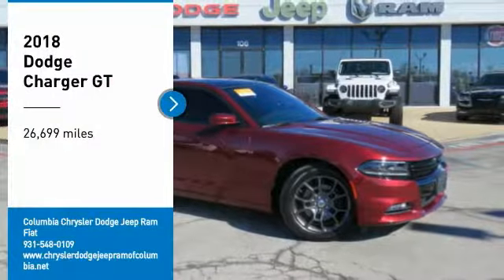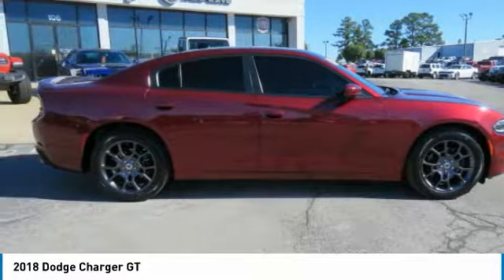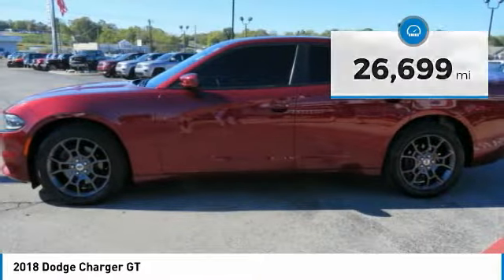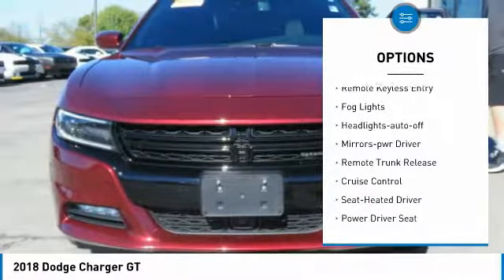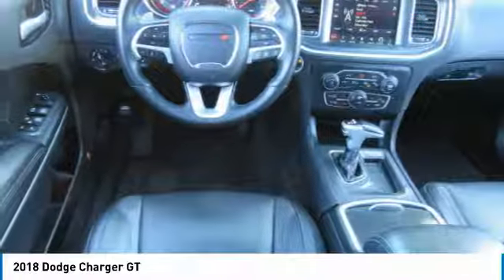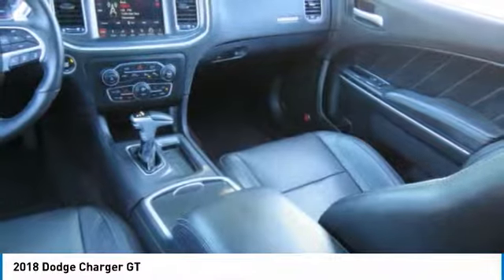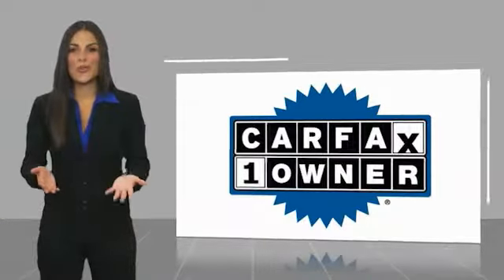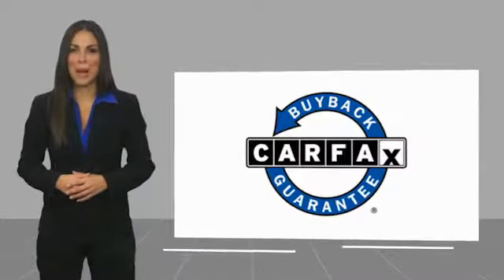2018 Dodge Charger For more information on Used 2018 Dodge Charger GT for sale in the Nashville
106 S. James Campbell Blvd.

106 South Jame Campbell Blvd.

CARFAX One-Owner. Clean CARFAX. Red 2018 Dodge Charger GT AWD 8-Speed Automatic 3.6L V6 24V VVT **CARFAX CERTIFIED, NO ACCIDENTS, **ONE OWNER, **LOCAL TRADE, **LIKE NEW CONDITION, **FULLY SERVICED BY A FACTORY TRAINED TECHNICIAN, **DEALER MANTAINED, **PRICE DISCOUNT, **WORK, AWD, 300 HP Power Rating, Auto Adjust In Reverse Exterior Mirrors, Auto-Dimming Exterior Driver Mirror, Bi-Function HID Projector Head Lamps, Blind Spot & Cross Path Detection, Blind Spot Memory/Power/Heat Mirror, Driver & Passenger Lower LED Lamps, Exterior Mirrors Courtesy Lamps, Front Overhead LED Lighting, Gloss Black Fascia Applique, Heated 2nd Row Seats, Heated Steering Wheel, Illuminated Rear Cupholders, Leather Trim Seats, Nappa Leather Sport Seat, Performance Steering Wheel, Power Driver/Passenger 4-Way Lumbar Adjust, Power Front Driver/Passenger Seats, Quick Order Package 28J GT Plus, R/T Front End Appearance, Radio/Driver Seat/Mirrors Memory, Rear Seat Armrest w/Storage Cupholder, Security Alarm, Sport Mode, Steering Wheel Mounted Shift Control, Ventilated Front Seats.brbrRecent Arrival! 18/27 City/Highway MPGbrbrAwards:br  * ALG Residual Value AwardsbrWe offer Market Based pricing, so please call to check on the availability of this vehicle. We'll buy your vehicle even if you don't buy ours. #1 Volume Chrysler Dodge Dealer in Tennessee!!!